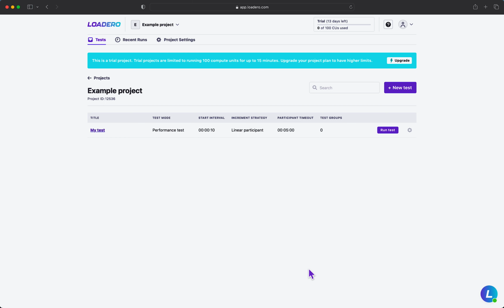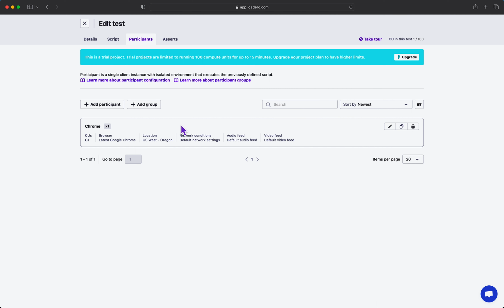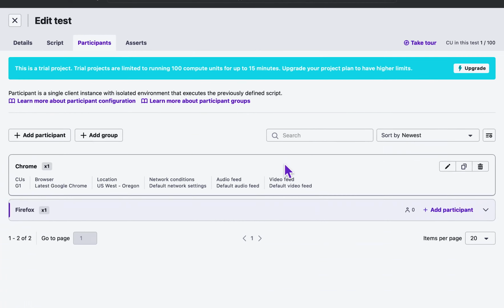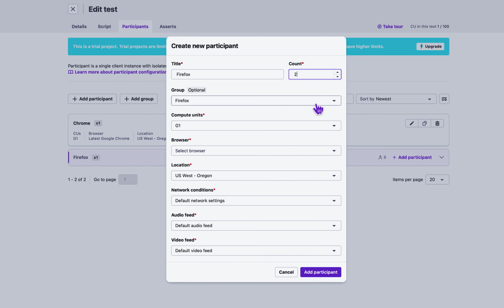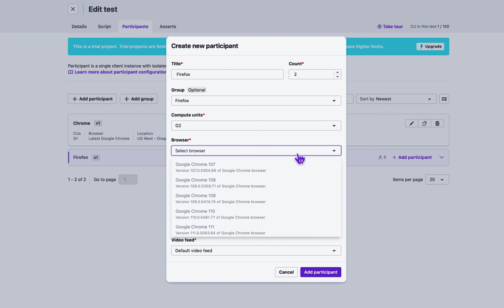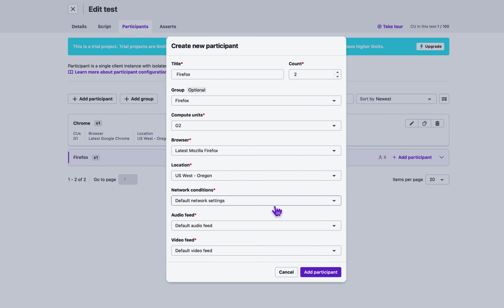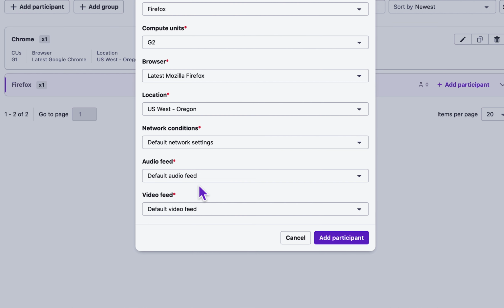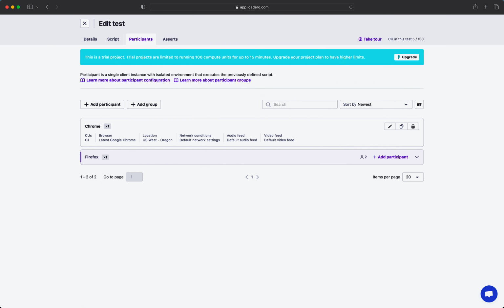Loadero Tips&Tricks E2 - Participants and Groups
This video will explain how to leverage all features of Loadero participants and participant groups. The video will go over key parameters as well as how to use participant groups to design the test scenario you need!

Loadero is a web application performance testing tool, capable of simulating thousands of virtual users to a site, simulating load.